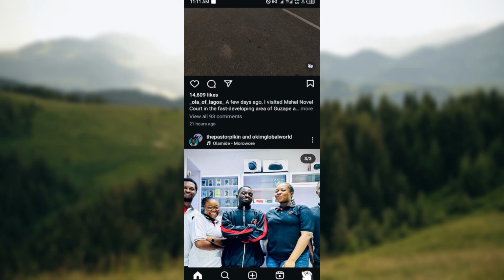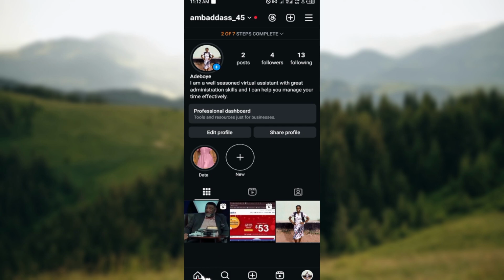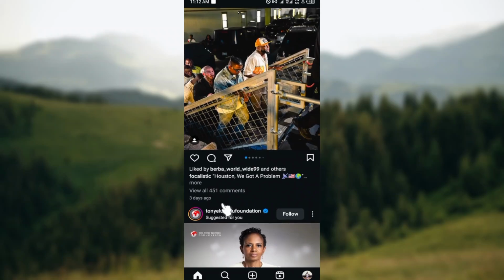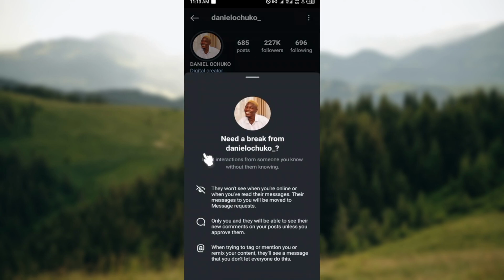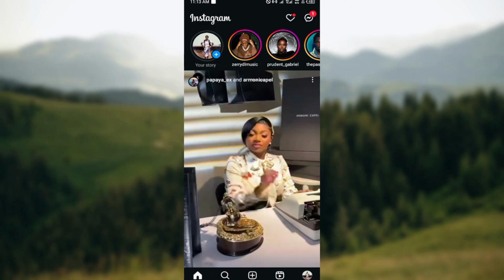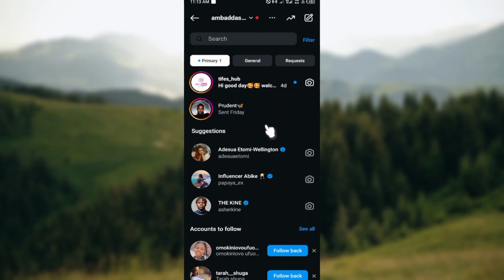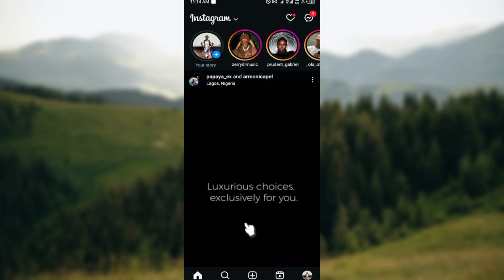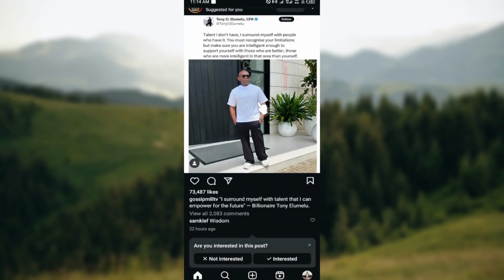How To Read Instagram Messages without Seen (Easiest Way)​​​​​​​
In this video I will show you How To Read Instagram Messages without Seen. It would be good if you watch the video until the end so that you don't miss important steps.